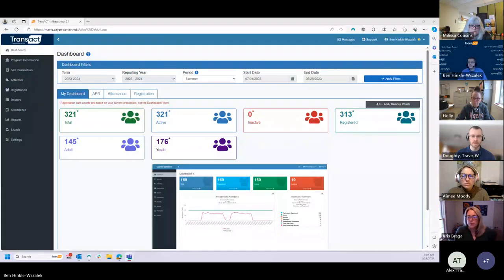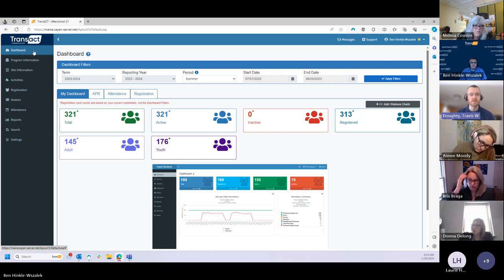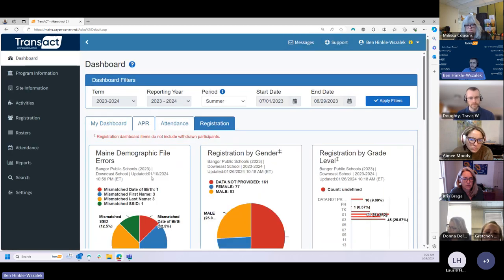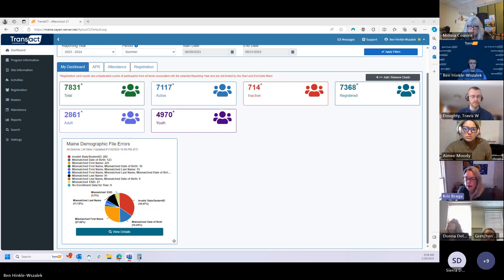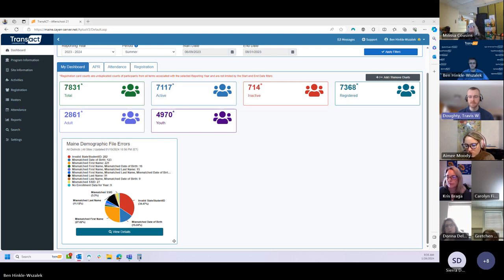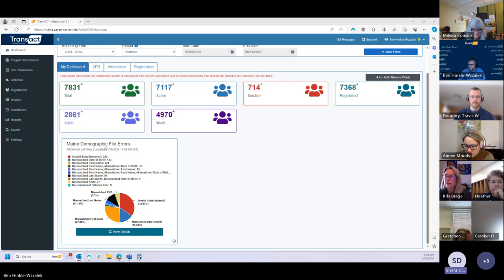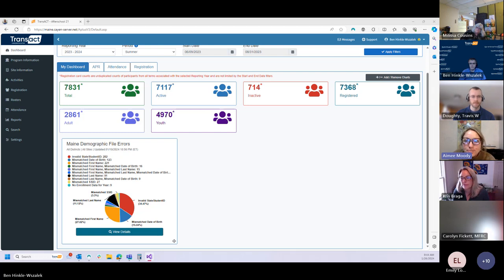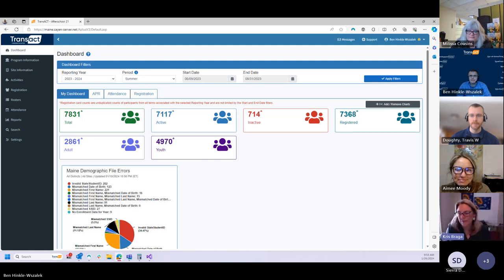AS21 - User Roles & Student Record Dashboard Chart (1/26/24)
AS21 Office Hour Recording from January 26, 2024.